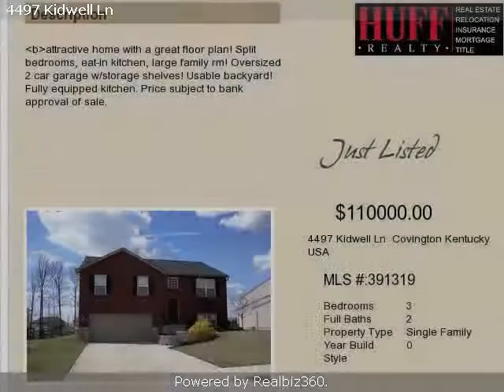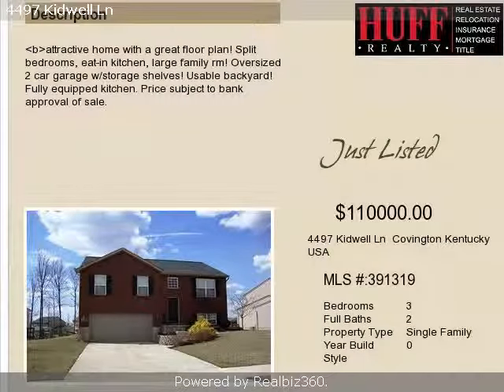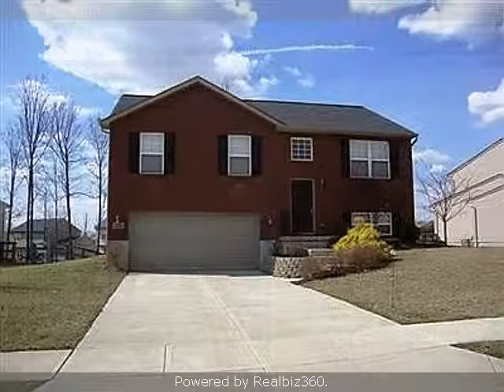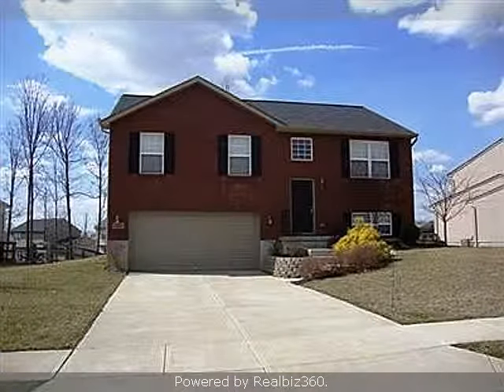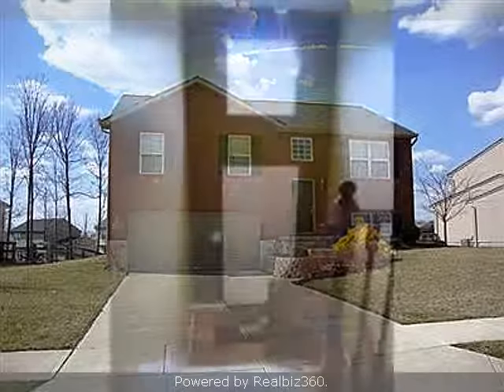Real estate for sale in Covington Kentucky - 391319